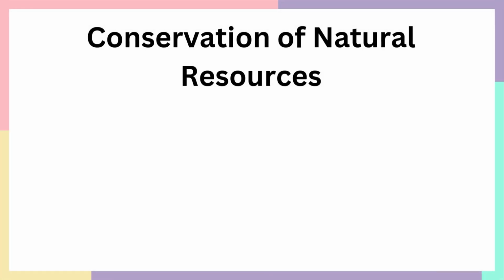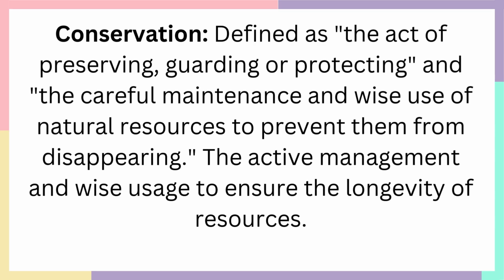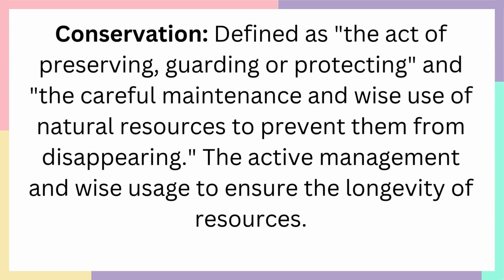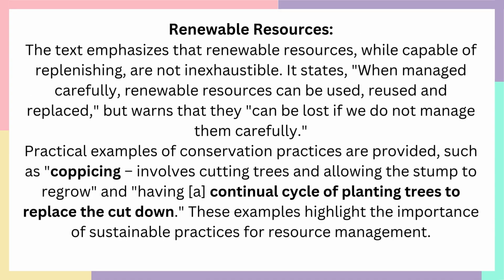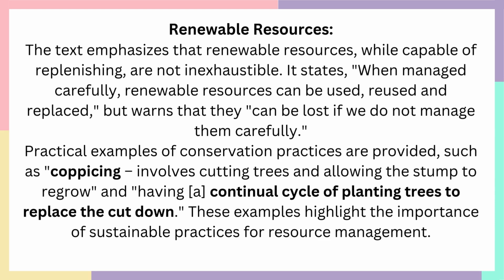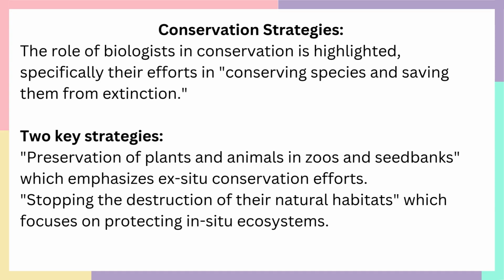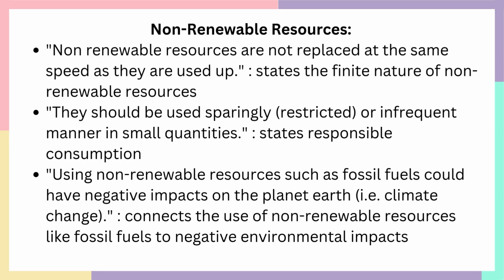Unit 1 Lesson 2 Applications of Biology in conservation of natural resources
This biology textbook excerpt defines conservation as the careful protection and sustainable use of natural resources. It highlights the importance of managing renewable resources, such as trees, responsibly through techniques like coppicing and replanting. The text also emphasizes the need to conserve non-renewable resources like fossil fuels to mitigate negative environmental impacts, such as climate change, advocating for the increased use of renewable energy sources. Protecting biodiversity through methods like preserving species in zoos and seed banks, and habitat preservation, are also discussed. Finally, the text contrasts renewable and non-renewable resources, explaining their differing rates of replenishment.